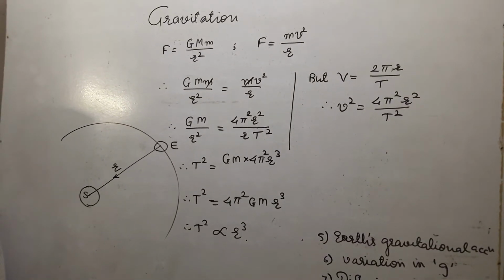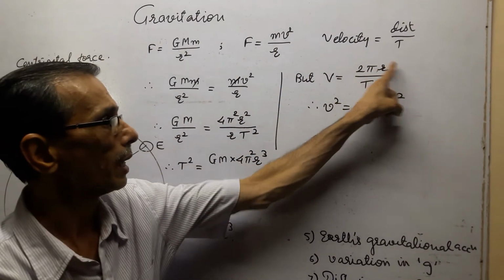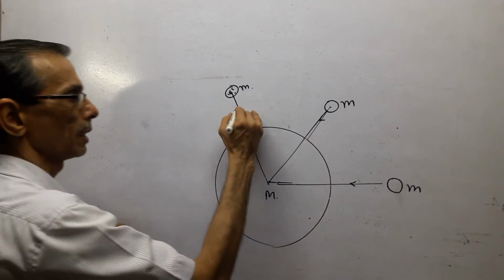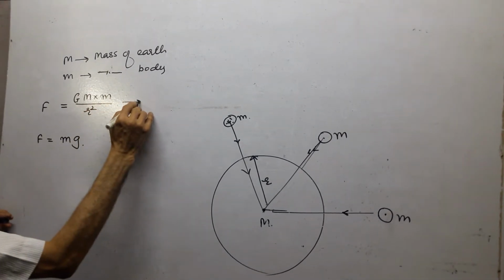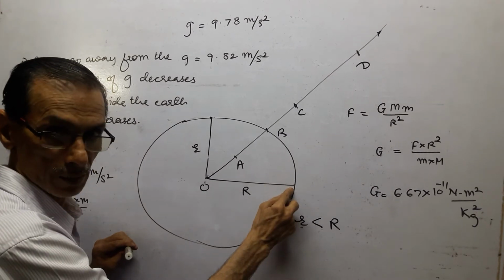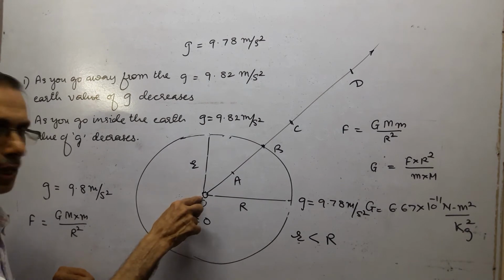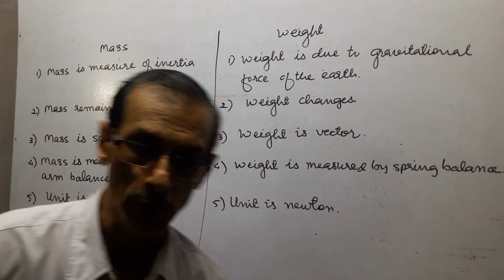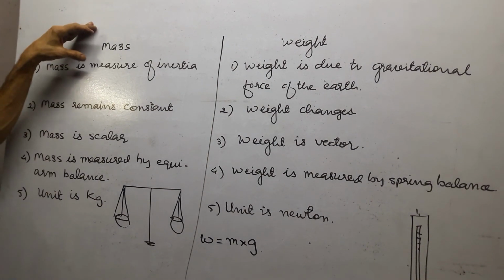Gravitation - part 3